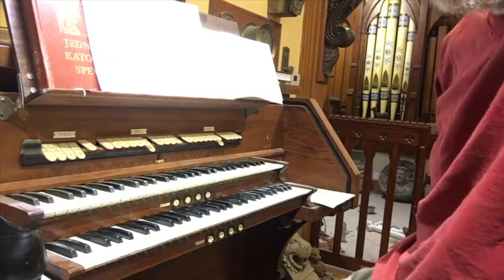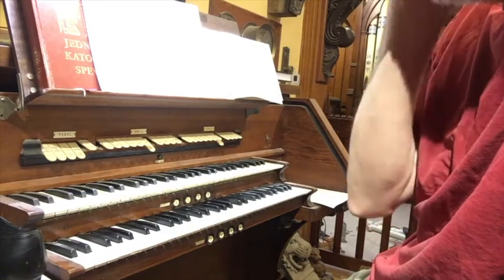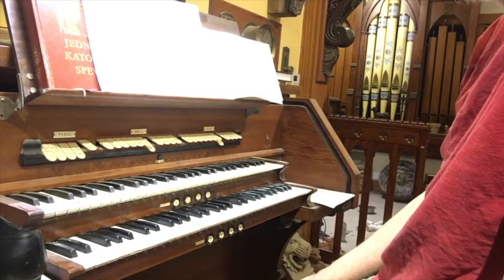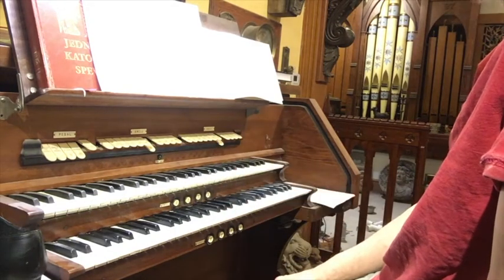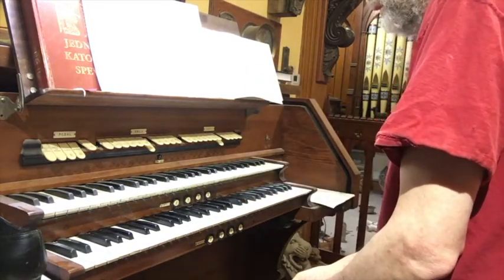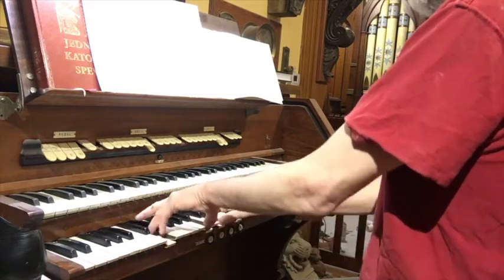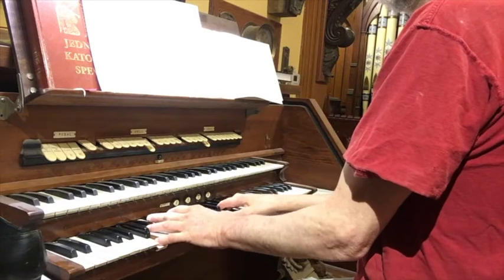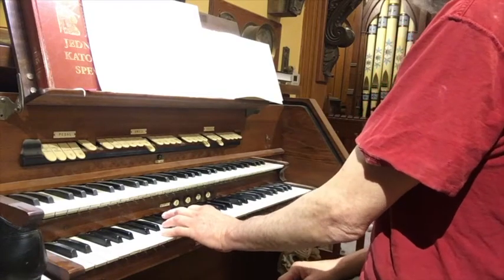Swell Open Diapason 8' comparison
Comparing the "new" added 8' Open Diapason on the Swell to the existing 8' Open Diapason on the Great.

I rarely use pedals unless I know the piece real well and can add the pedal line.
I use the iQ6 Zoom dual mic on an iPhone for recordings done after  2019

Specifications of the organ;

Swell:
8' Stopped Diapason
8' Violin Diapason
4' Flute Triangulare (From 1957 Moller, Opus 9122 Carlisle PA) Extended to 8' with St Diapason 1-12 from Moller Opus 6447 of 1932
8' Salicional from Moller Opus 6447 of 1932
8' Open Diapason 1-61, (from Moller Opus 6447 of 1932 Fort Dodge IA, winded by it's original Kinetic blower)
8' Oboe (capped)

Great:
8' Open Diapason
8' Doppleflute (Uses Melodia bass 1-12) (from 1927 Kilgen)
8' Melodia
4' Octave (from 1927 Kilgen)
8' Dulciana  (from Moller Opus 6447 of 1932)

Pedal:
16' Bourdon 44 pipes (#1 scale from 1934 Reuter)
Usual couplers 4',16' Gt-Sw , Gt-Ped, Sw-Ped

To be added soon;

A 4' "Flute traverso" derived from a 8' St Diapason (Moller Opus 6447) for the Swell making the organ
13 ranks.

Chimes- Deagan, from Moller Opus 6447 of 1932

Slide shows of the organ rebuild from Dec 2015 to Around Sept 2016

Frantisek Beer kindly provided this "index" of the JKS book contents in English;

JKS 1-33: Advent
JKS 34-113: Christmas, including songs at the end of the year (JKS 102-108) and songs about Biblical Magi and the baptism of Christ (JKS 109-113).
JKS 114-120:  Songs about Jesus.
JKS 121-191: Lent
JKS 192-226: Easter, including songs for Ascension of Jesus Christ (JKS 213-215), songs about Holy Spirit (216-219), songs about Trinity (JKS 220-222) and songs for Feast of Corpus Christi (JKS 223-226).
JKS 227-235: Songs about Sacred Heart of Jesus.
JKS 236-259: General mass songs during the year.
JKS 260-327: Eucharistic songs and Litany.
JKS 328-416: Songs about the Virgin Mary.
JKS 417-459: Songs about various saints.
JKS 460-478: Songs for Mass of the dead.
JKS 479-526:  Songs for different occasions.